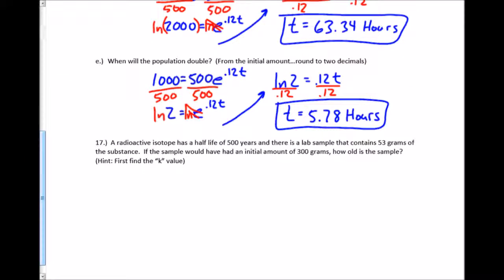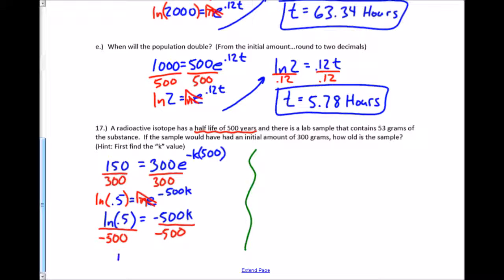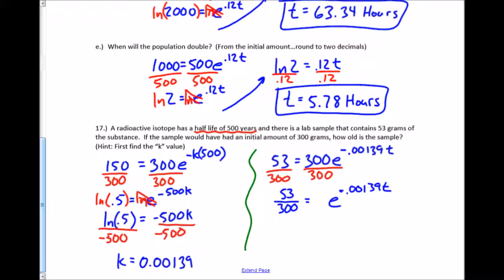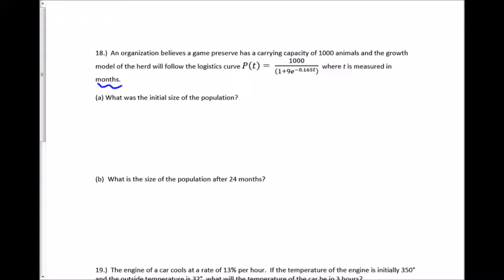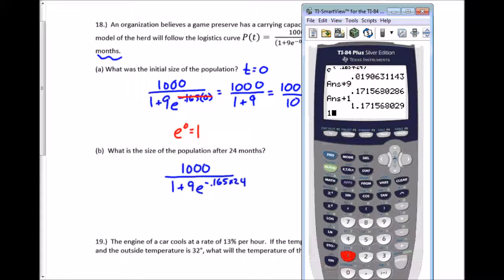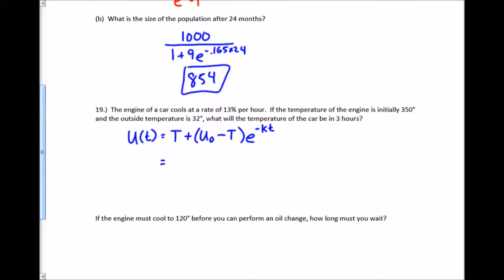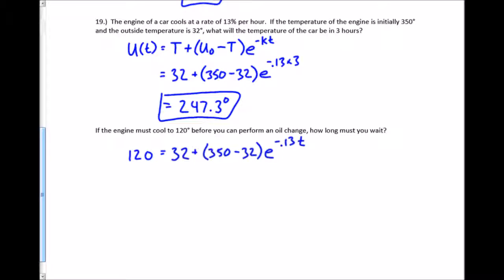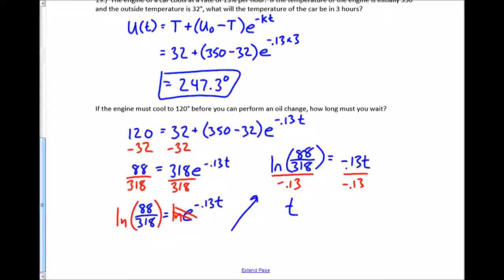TrigAlg Practice Chapter 5 Test #17-19